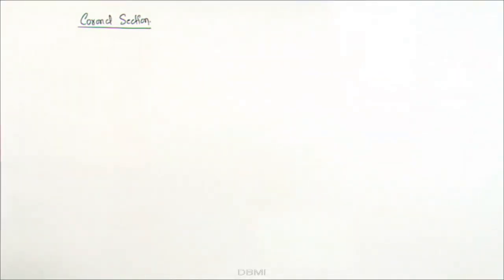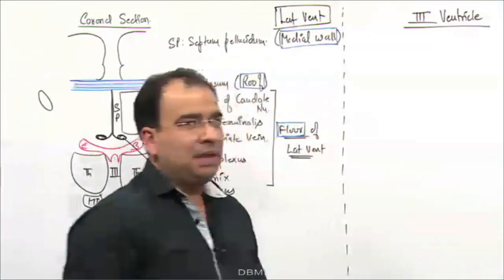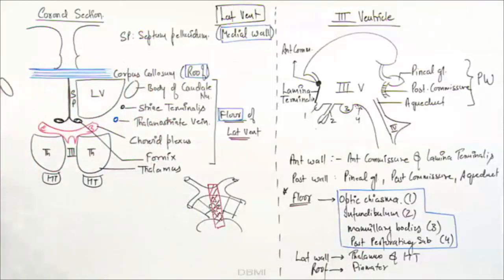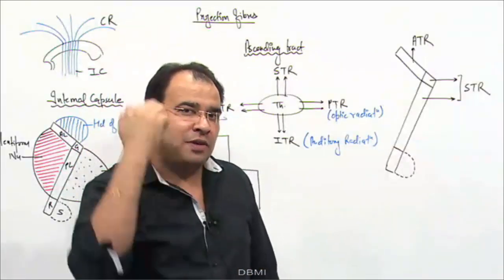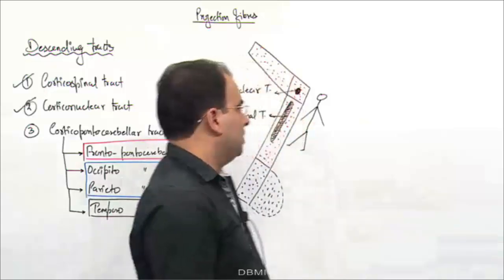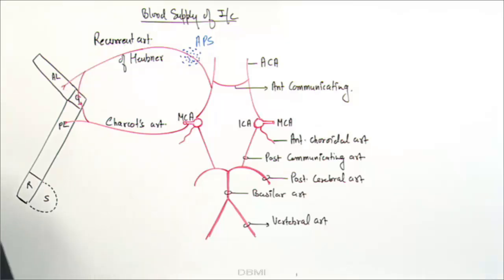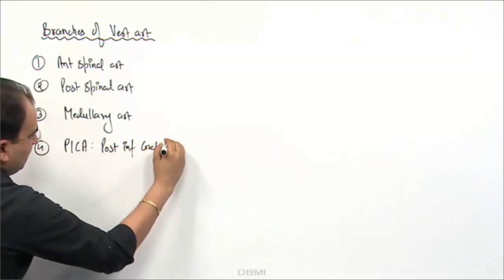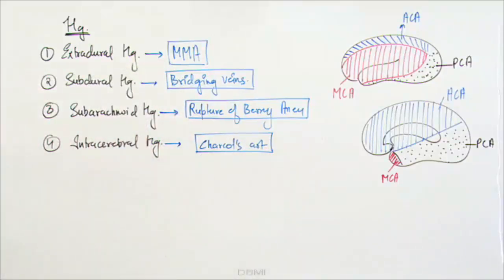Ashwini neuroanatomy lecture|MBBS lectures